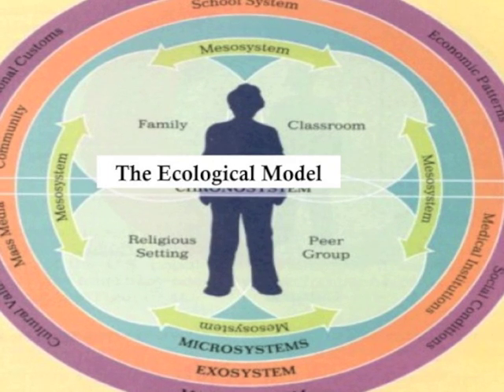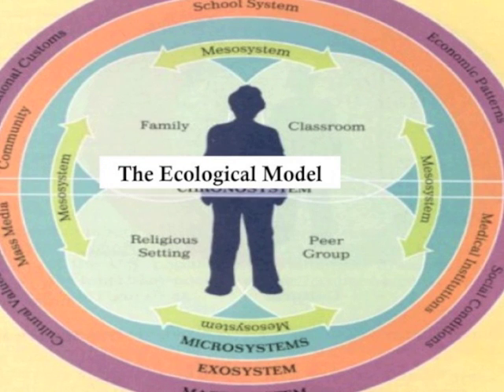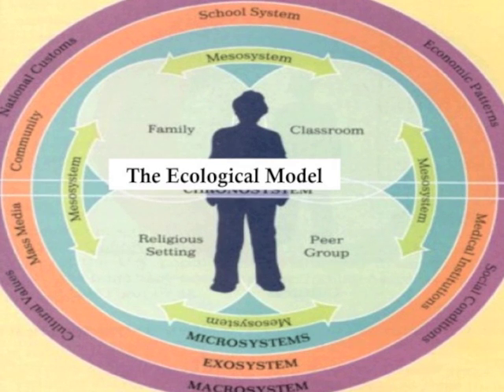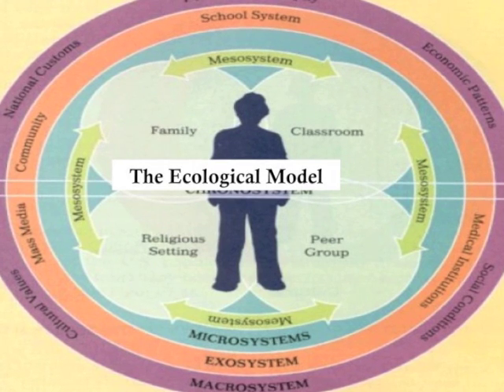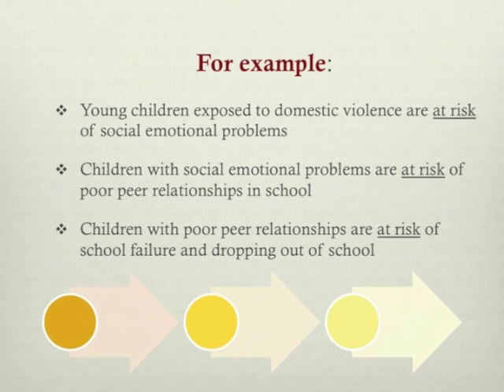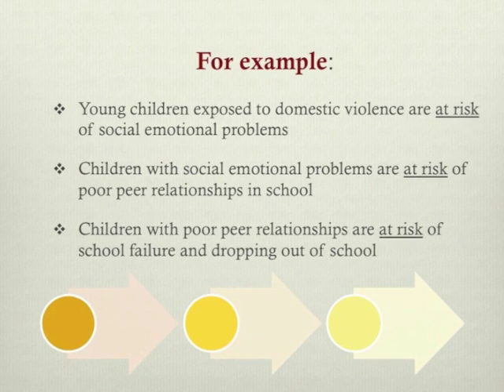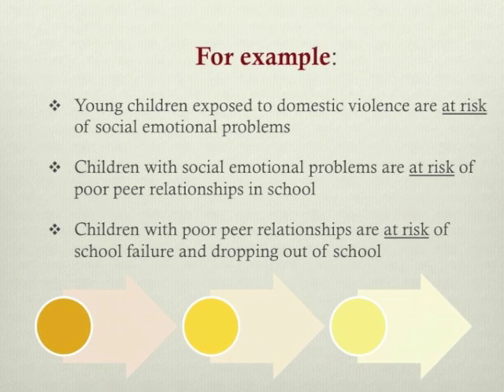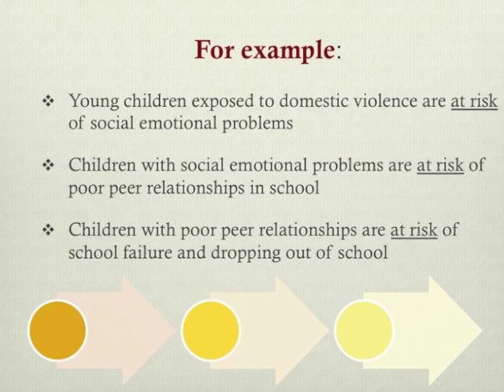Risk & Reslience Part A